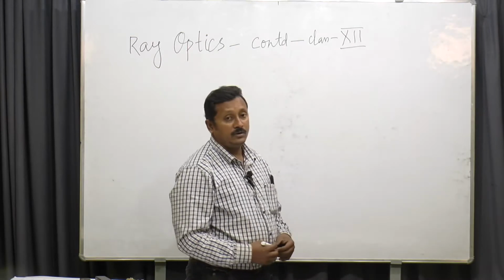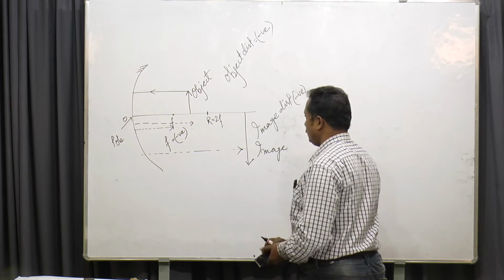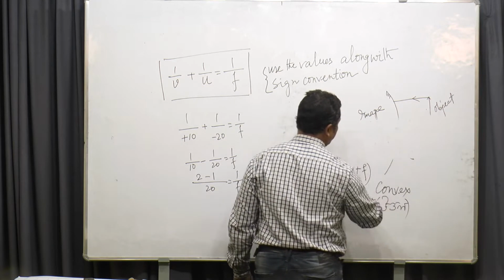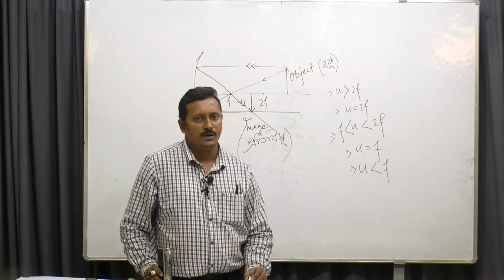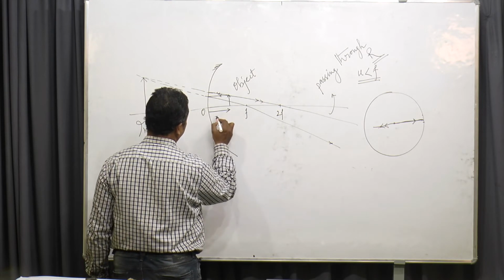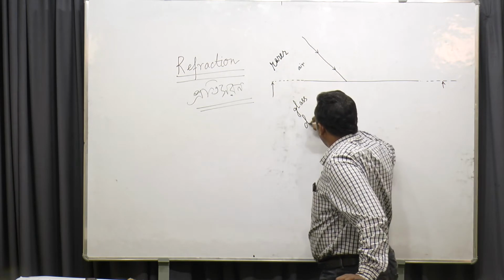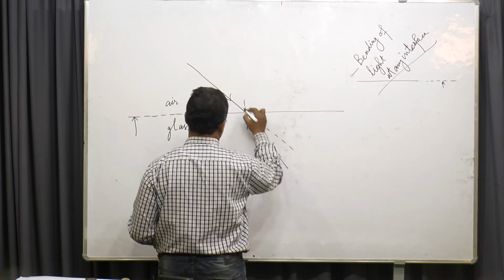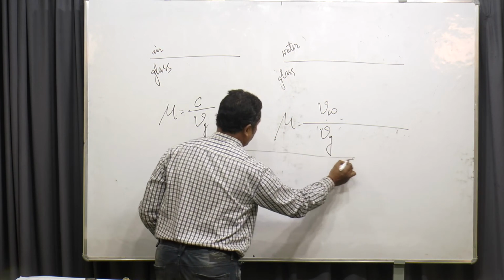CLASS-XII (PHYSICS) TOPIC- RAY OPTICS PART-2